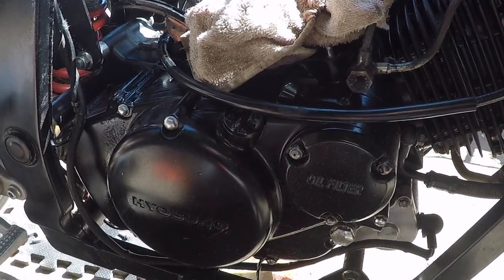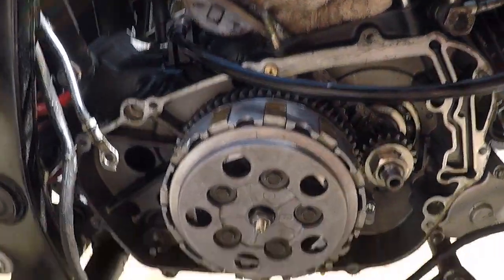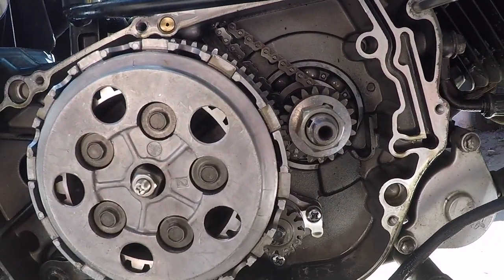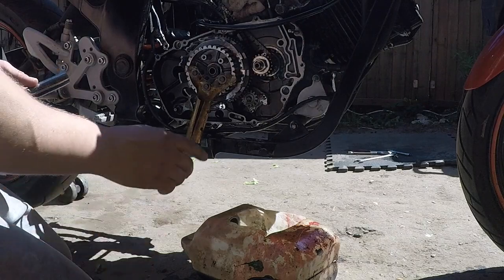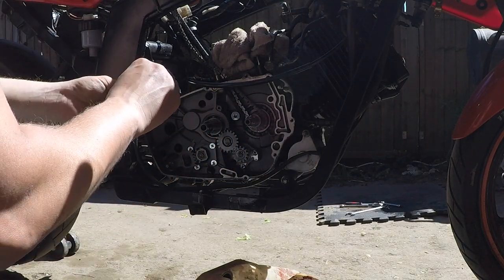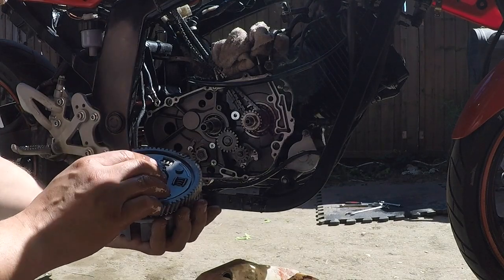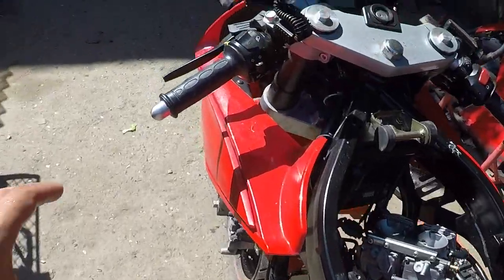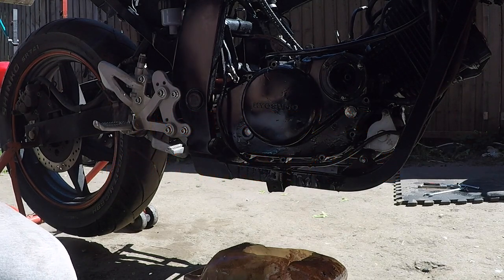Hyosung GtR125 clutch removal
in this video i will show step by step have to remove clutch busked and primary gear cog replacement for hyosung 125cc and 250cc motorbikes